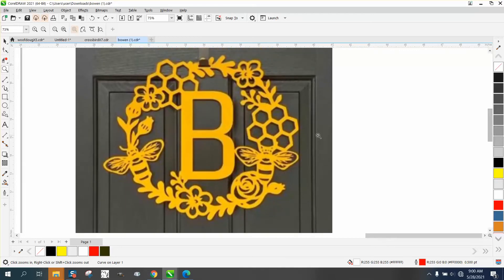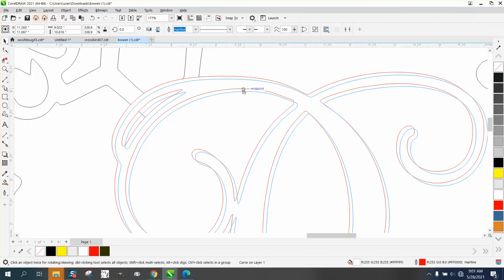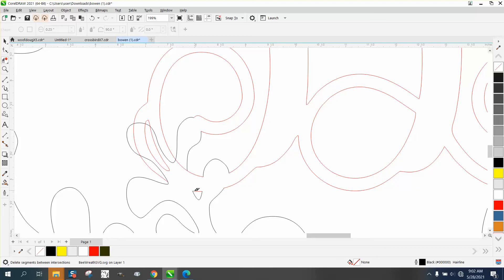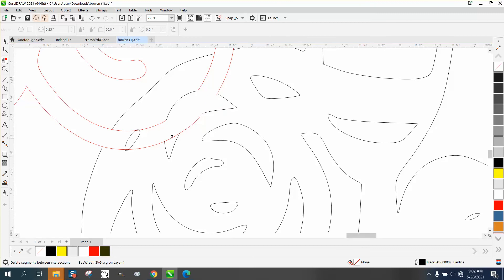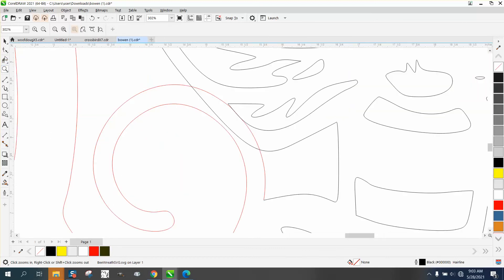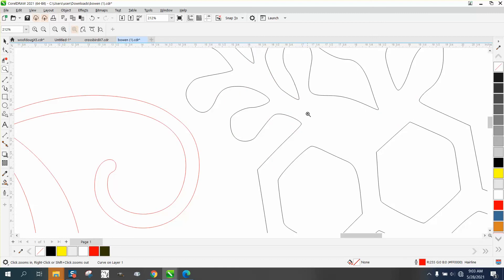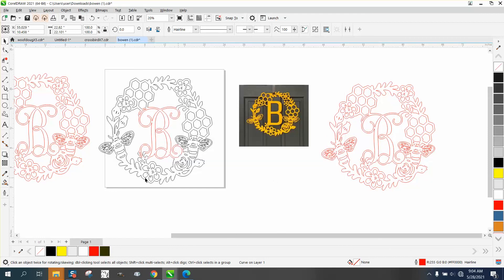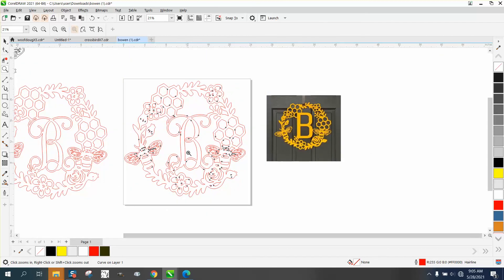Corel draw Tips & Tricks Virtual Segment Delete and now to use it